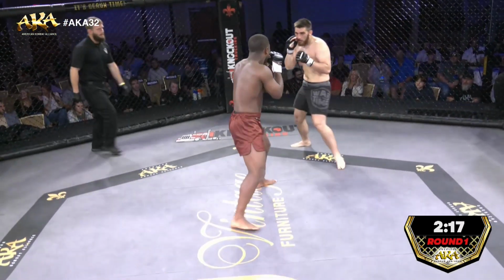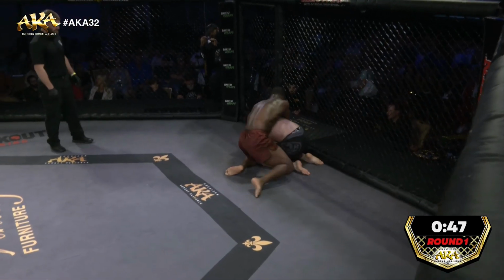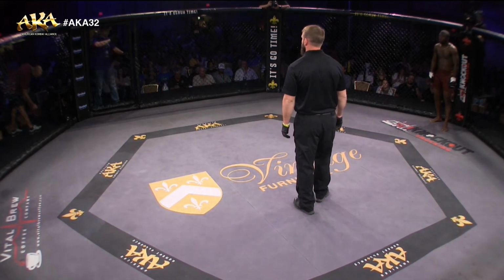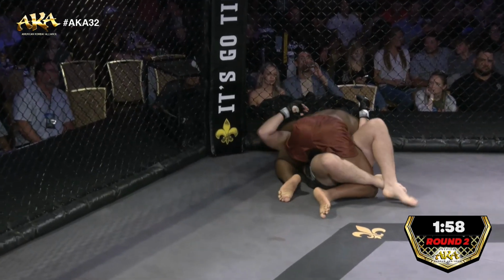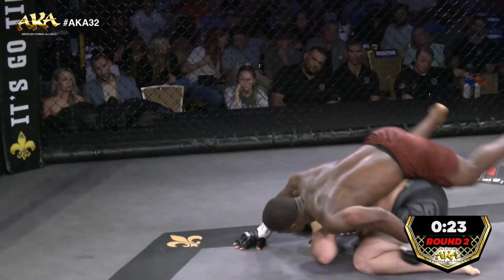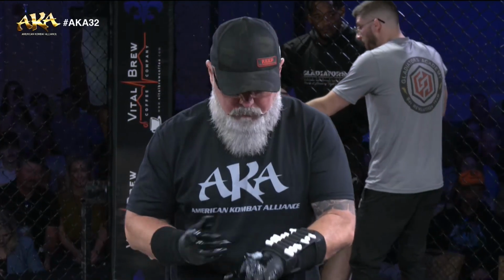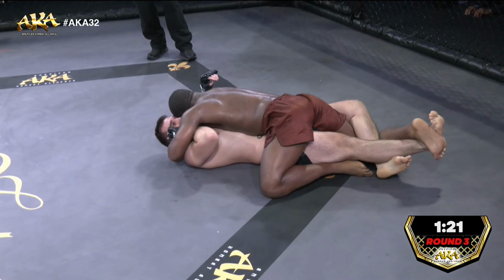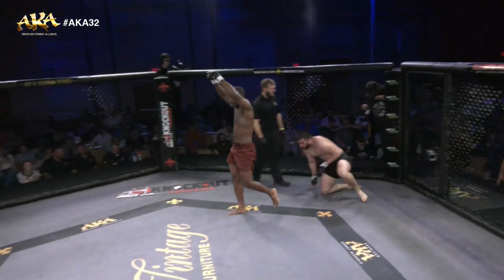AKA 32 Bout 3 Dalton Laroux vs Ta'mere Sampy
Middleweight Amateur Bout
AKA 32